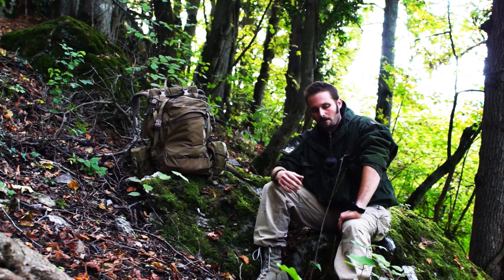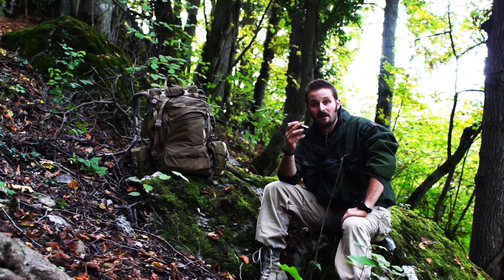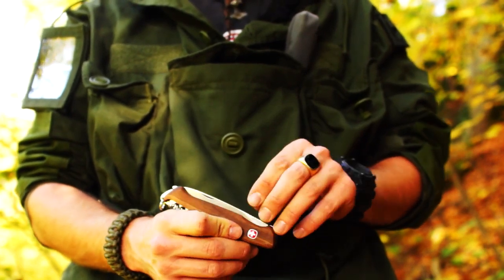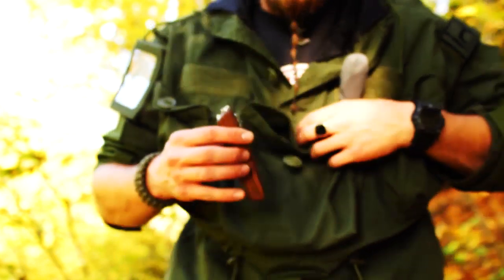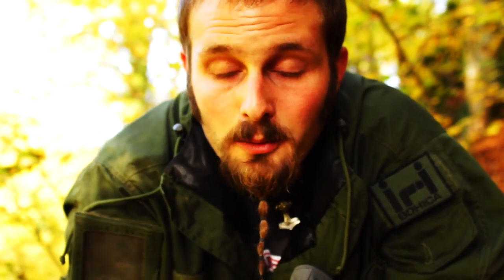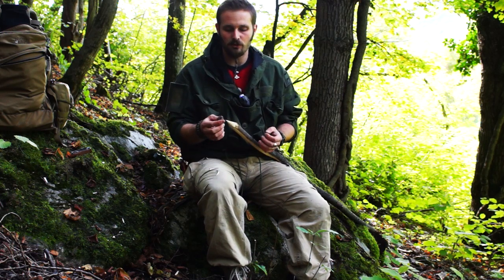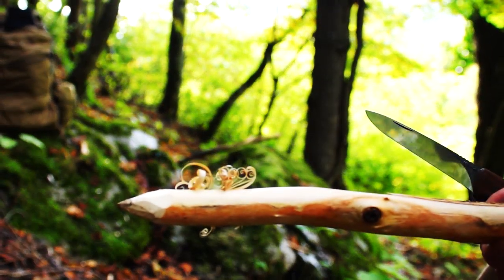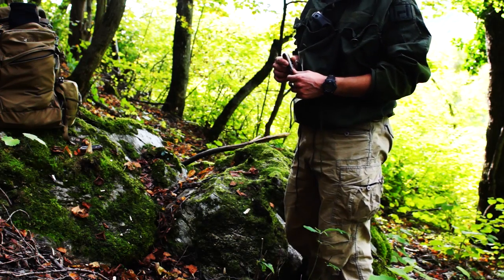Pinewood CH Review - Wenger RangerWood 55 and EvoWood 17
Looking for a more bushcrafty, more natural SAK than those plastic handled ones that we are all used to? those are two wonderful variants with walnut scales that are both classy and survival ready. Enjoy